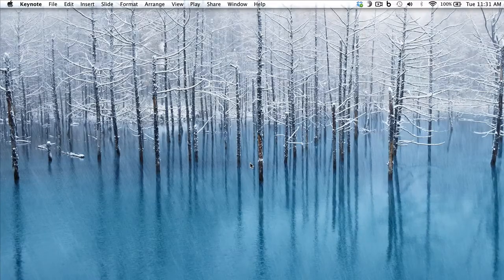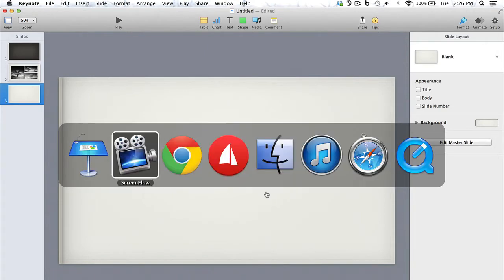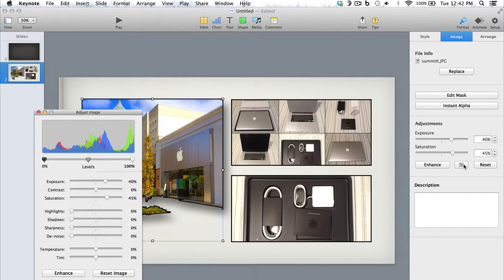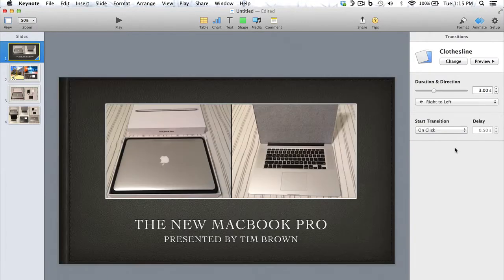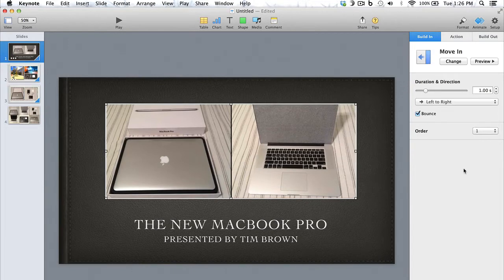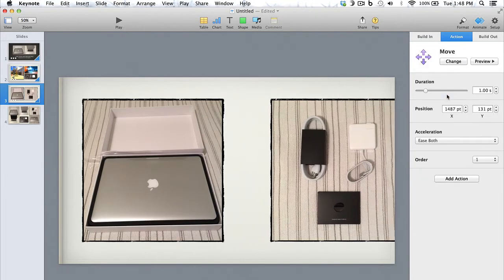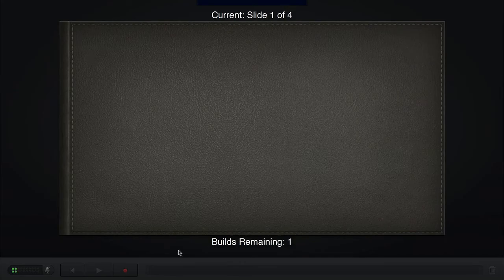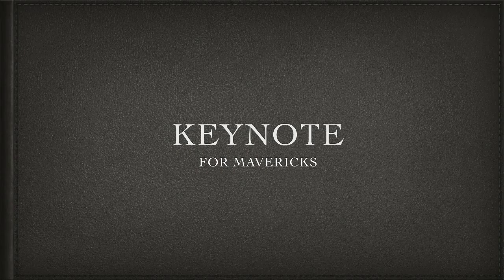Keynote for OS X Mavericks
Keynote is a powerful presentation tool for the Mac. For this episode, I cover formatting, animations, narrations, and export options.